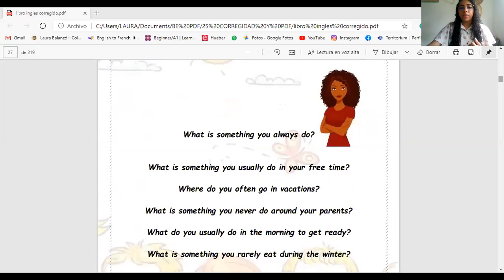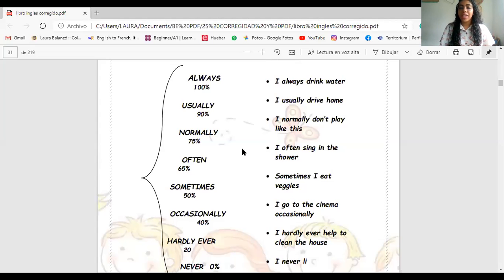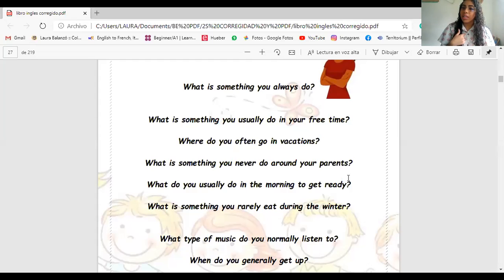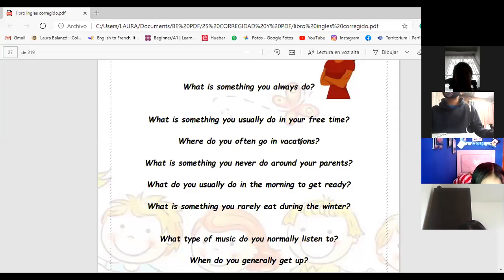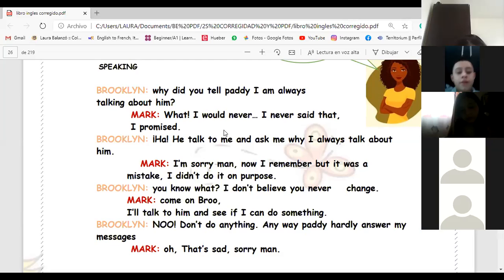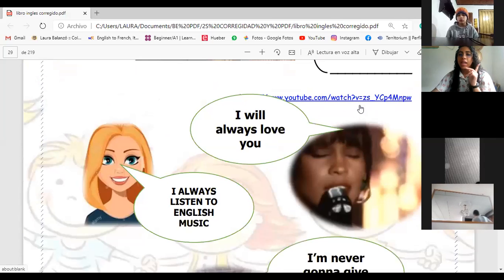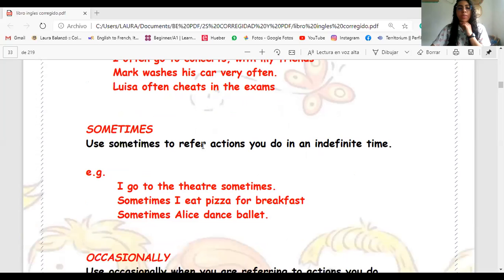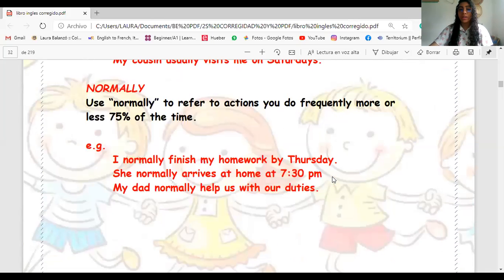UVA BE ONE TEMA 3 BILINGUISMO